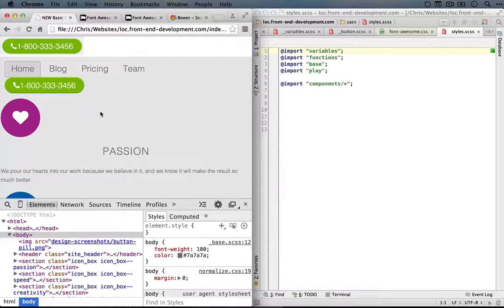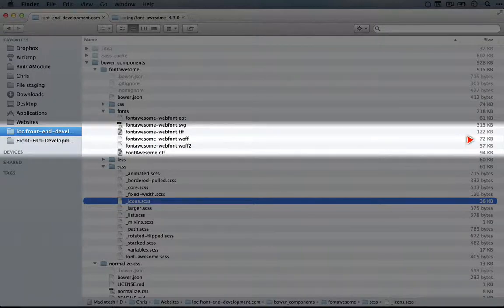218. Why using a complete icon font on your site can be problematic